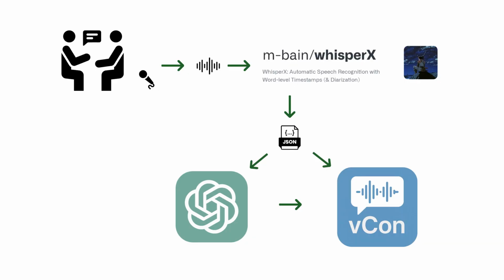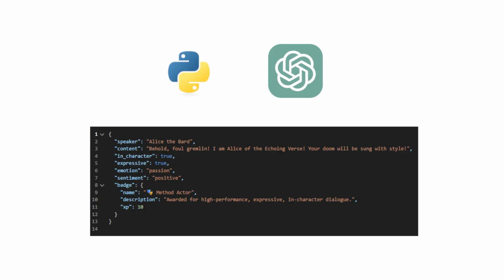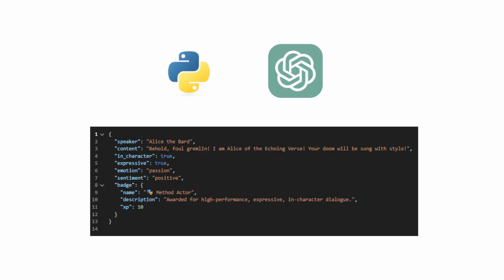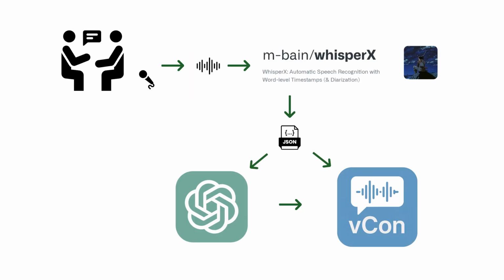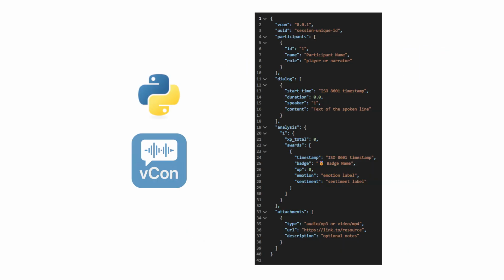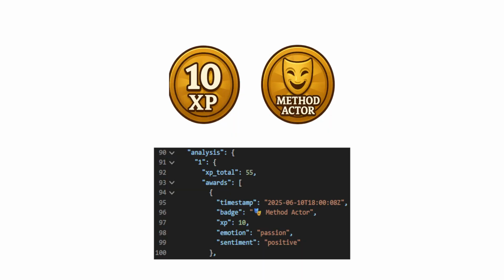Tales of the vCon, Mike Dauphinais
Reality rater in tabletop RPGs

Project will be pushed once completed, in a few weeks